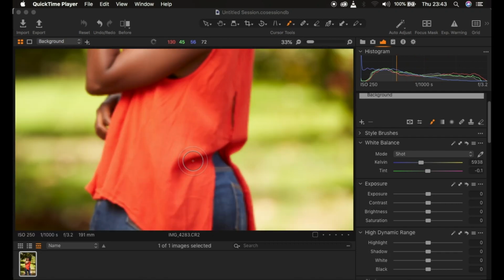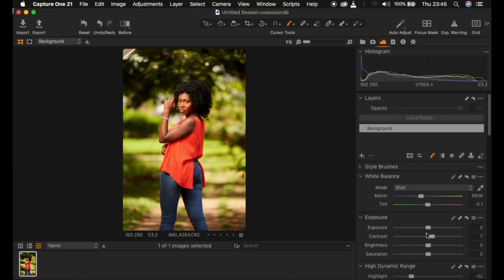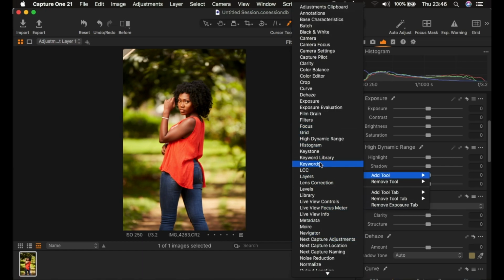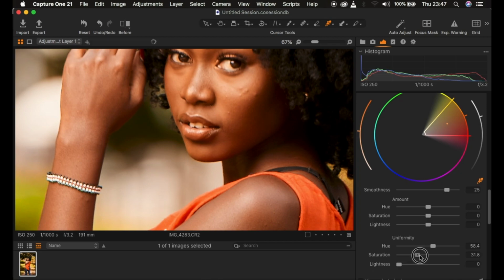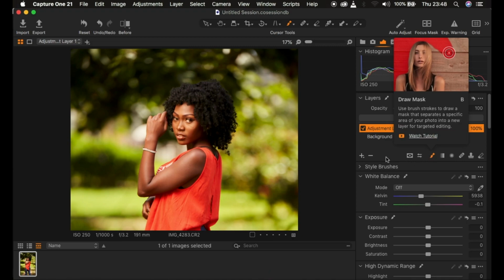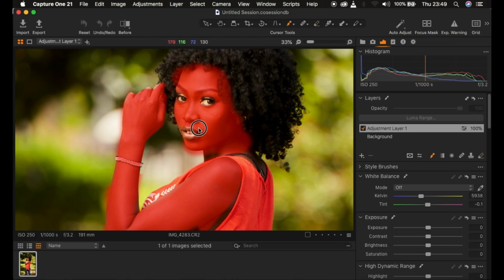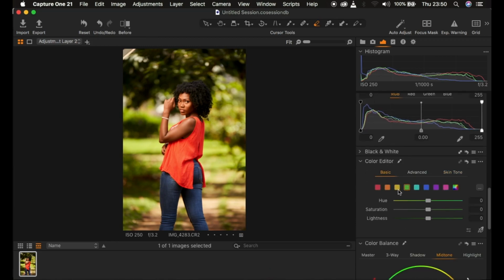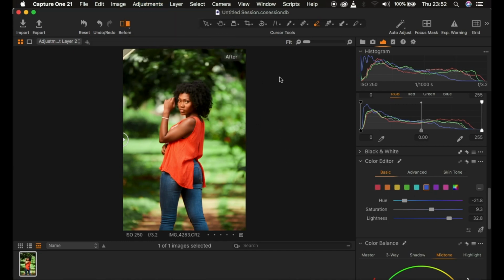Color Grade Outdoor Photos The Easy Way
In this tutorial, you are going to learn how to color grade your images/ photos in capture one. This is a simple and easy to follow tutorial that is definitely going to transform your overall skin retouching and photography in General.